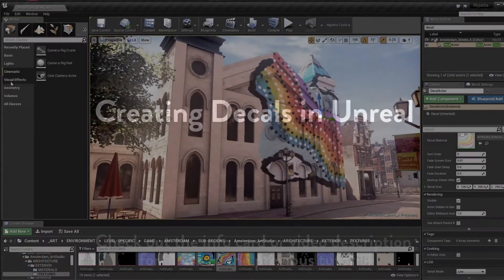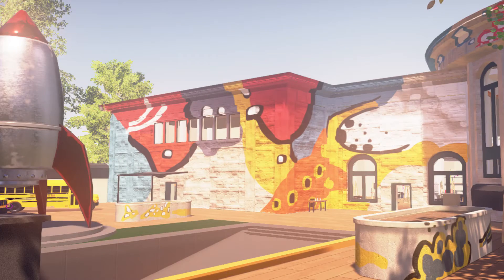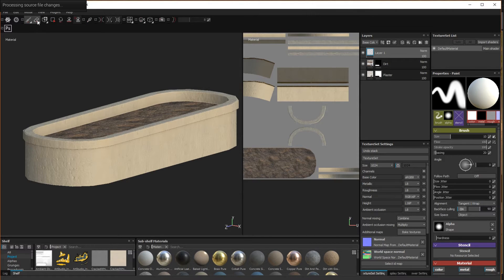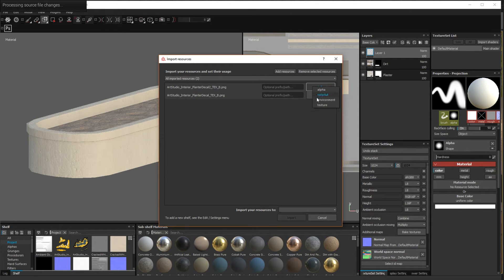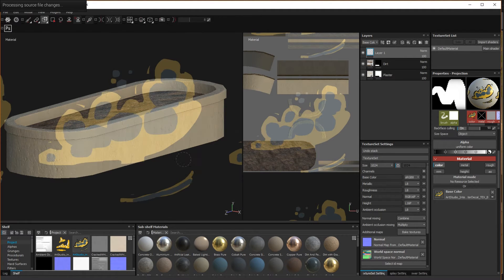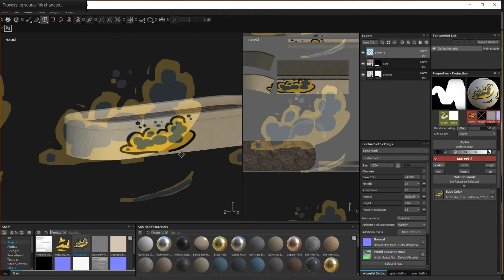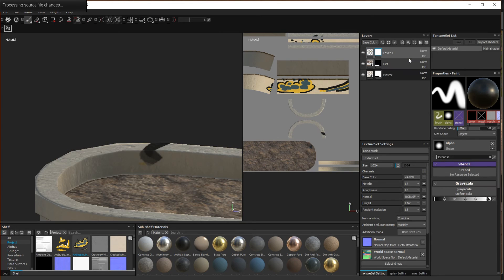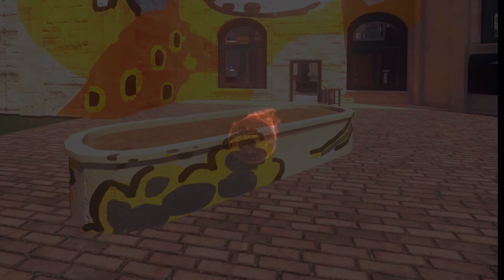Applying Decal Textures Using Projection in Substance Painter | Tutorial | TimefireVR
As a follow up to our quick tip last week on adding custom paint effects to a building using decal actors in UE4, this video will show you a more optimal method for projecting decals directly onto the surface of a smaller mesh, using Allegorithmic’s Substance Painter.

You’ll find that applying an alpha masked texture via the projection method is straightforward when you get down to it.  However, initially figuring out the setup can require a wasteful amount of trial and error without some guidance.  So we’re here to simplify the process for you by demonstrating everything you need to know to apply decals to your model in Painter, step-by-step.

We’ll show you how to import your decal into an existing Painter project, and then paint the details you want from those decals, right onto your model.  And in case you want to isolate your decal to a certain location of your mesh, we’ll show you a couple approaches you can use to mask out unwanted paint to prevent it from wrapping onto other surfaces.

Baking artistic details directly into the texture of your mesh is going to be the optimal route for adding hand painted details in most situations, so this quick tip will show you how to get started with projecting decals with Substance Painter in no time!

Laurie's Previous Tutorial "Creating an Artistic Paint Layer Decal Effect in UE4"

TimefireVR, Inc.